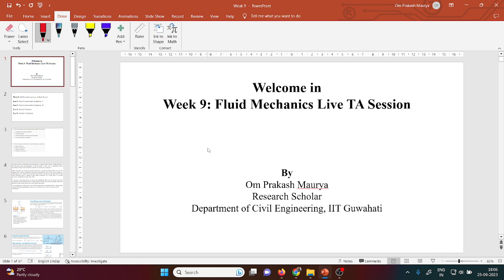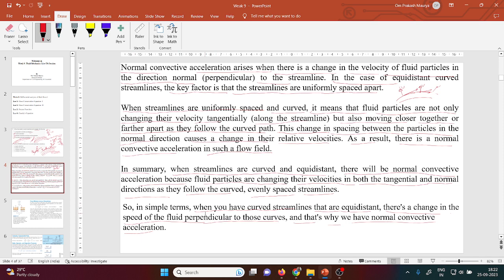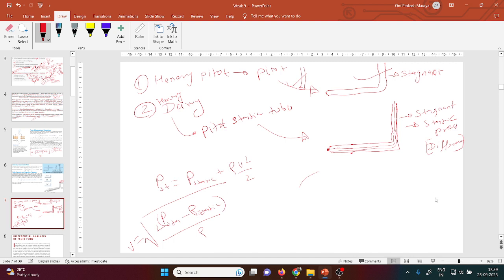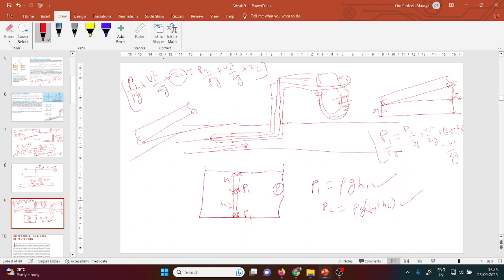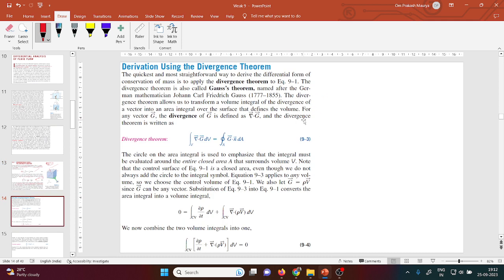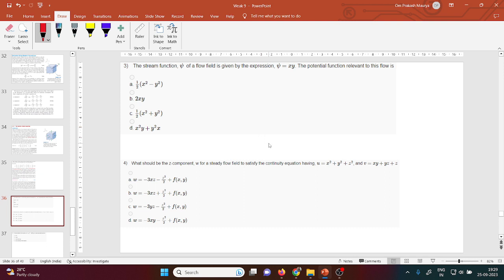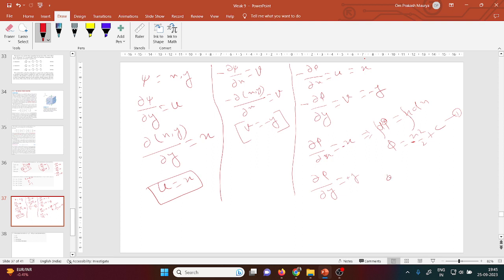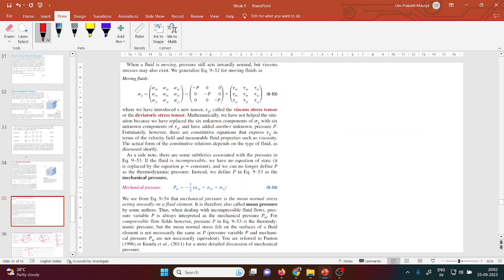Fluid Mechanics problem solving TA live session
Q. Equidistant steady streamlines explanation
Ans: Equidistant steady streamlines in fluid dynamics have the property of having equal velocity along the streamline due to the principles of continuity and conservation of mass. Let me break this down for you:

Steady Flow: When we talk about "steady flow," we mean that the fluid's velocity at any given point in the flow doesn't change with time. In other words, it's a continuous and unchanging flow.

Streamlines: Streamlines are imaginary lines that represent the path followed by individual fluid particles as they move through a fluid. Each particle follows a unique streamline, and these lines are drawn such that the velocity of the fluid at any point along a streamline is tangent to the line at that point.

Equidistant: Equidistant streamlines are those in which the distance between adjacent streamlines is the same throughout the flow field. In other words, the spacing between streamlines is constant.

Equal Velocity: Because of the principle of conservation of mass, in an incompressible fluid (one where the density is constant), the mass flow rate must remain constant along any given streamline. Mass flow rate is the product of density, velocity, and cross-sectional area. Since density is constant, if the distance between streamlines is the same (equidistant) and the cross-sectional area remains constant along a streamline, then the only way to satisfy the conservation of mass is for the velocity to also be the same along those equidistant streamlines.

In simpler terms, equidistant streamlines ensure that the mass of fluid passing through any given section of the flow remains the same, and to achieve this, the velocity must be equal along those streamlines. This principle helps in understanding and analyzing fluid flows, especially in situations where you want to study the distribution of velocity or mass flow rates in a fluid.

So, in summary, equidistant steady streamlines have equal velocity along the streamlines due to the fundamental principles of fluid dynamics, including continuity and the conservation of mass.

Q. Why do the streamlines (not equidistance) at the curve have more velocity at the outer streamline than the inner streamline?
Ans: Streamlines in fluid dynamics represent the path that a fluid particle follows in a flowing fluid. When you refer to a "curve streamline having more velocity at the outer," you are likely talking about a phenomenon related to fluid flow, such as flow around a curved surface or in a pipe.

In fluid dynamics, particularly for flow around curved surfaces, the principle you're describing can be explained by the conservation of mass. It's known as the "Bernoulli's Principle" or the "law of continuity."

According to Bernoulli's Principle, when a fluid flows along a streamline, the total energy per unit mass of the fluid remains constant. This means that as the fluid flows around a curve, the sum of its kinetic energy (velocity) and potential energy (pressure) remains constant.

Now, when fluid flows around a curve, the streamline closer to the outer surface of the curve has a longer path to travel compared to the streamline on the inner side. To ensure that the total energy per unit mass remains constant, the velocity of the fluid on the outer streamline must be greater than that on the inner streamline. This is because the potential energy (pressure) decreases on the outer side due to the curved path, so the kinetic energy (velocity) increases to compensate.

In simpler terms, the fluid speeds up on the outside of a curve to conserve energy, as it has to cover a longer distance. This is why curve streamlines tend to have more velocity at the outer side.

It's important to note that this explanation is based on idealized conditions and assumes no energy losses due to friction or other factors. In real-world scenarios, additional factors like viscosity and turbulence can also affect the flow, but Bernoulli's Principle provides a useful conceptual framework for understanding this phenomenon.